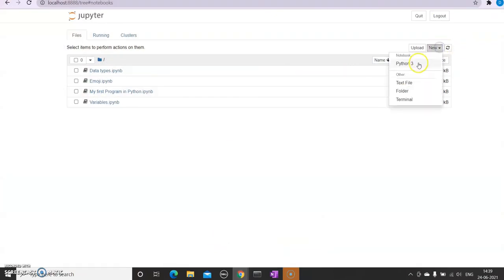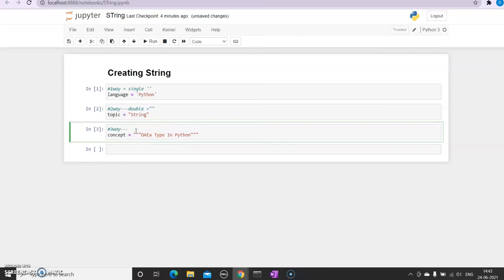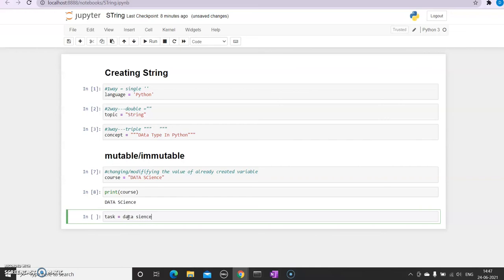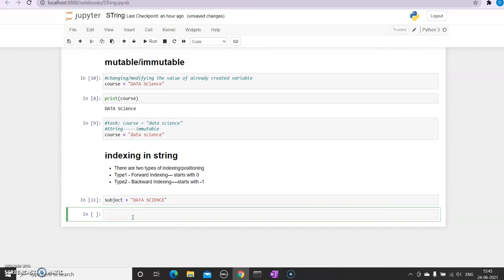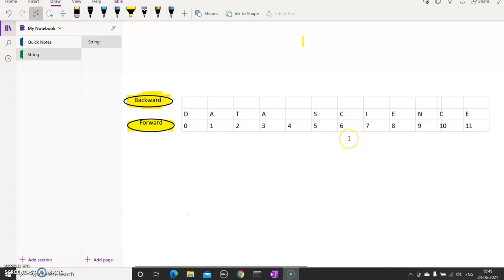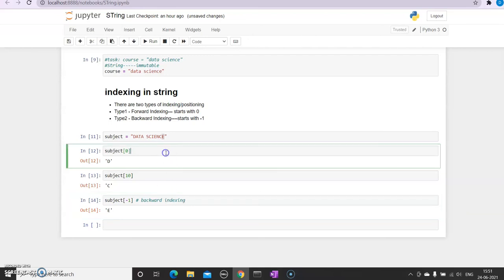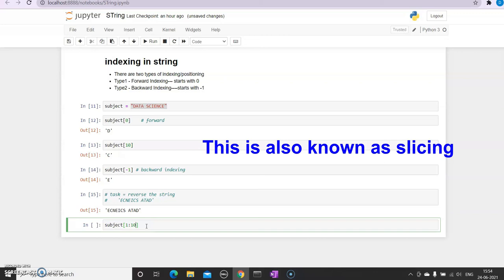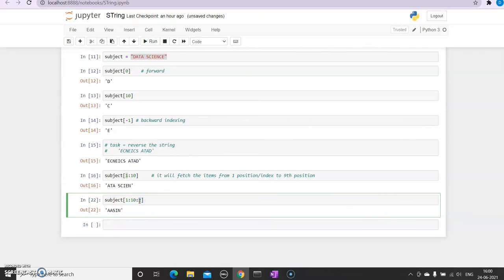String DataType in Python, Indexing and Slicing In String, Inbuilt Functions of string-Part1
Dear Learners

I have created two videos on string -
String  DataType in Python, Indexing and Slicing In String, Inbuilt Functions of string-Part1     and
String  DataType in Python, Indexing and Slicing In String, Inbuilt Functions of string-Part2

This video has covered topics like :
- Basic Concept of String data type in Python
- Different ways of writing String Data in Python
- Understanding of String as Immutable DataType
- Indexing in String: Forward Indexing
- Indexing in String: Backward Indexing

Next video which is String  DataType in Python, Indexing and Slicing In String, Inbuilt Functions of string-Part2 will cover:
- Builtin Functions of String Datatype in Python
- capitalize()
- isalpha()
-isalnum()
-join()
-split()
-count()
-startswith()
-endswith()
-islower()
-isupper()
and many more

You can access python Playlist which has Complete Python Video Tutorial for Beginners.

If you have doubt you can ask in the comment section.